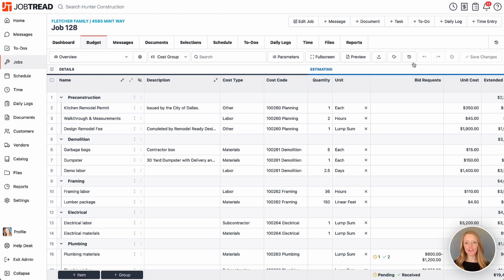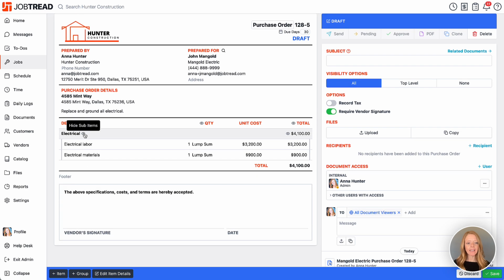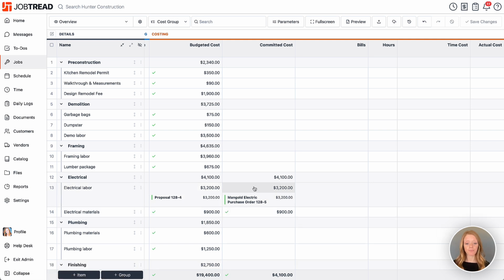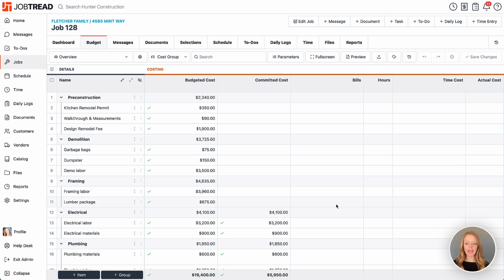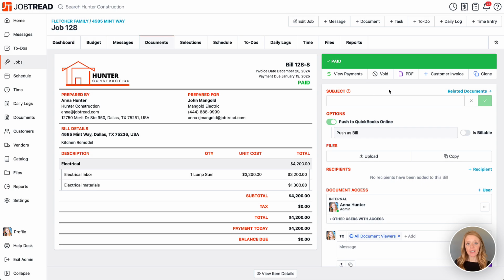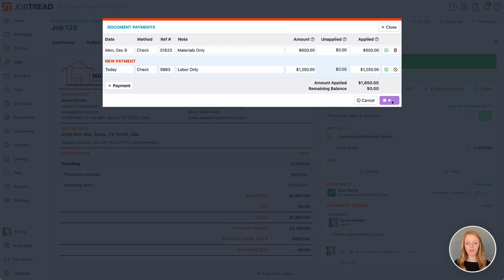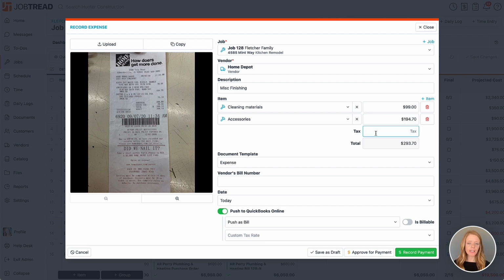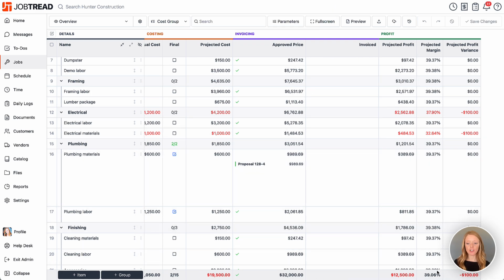Connect Prep Series: Job Costing & Expense Tracking